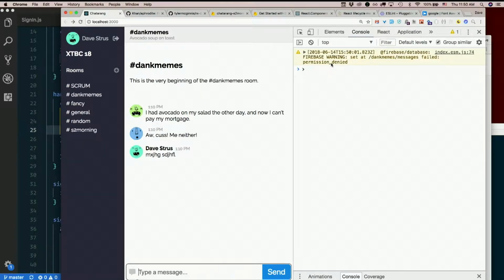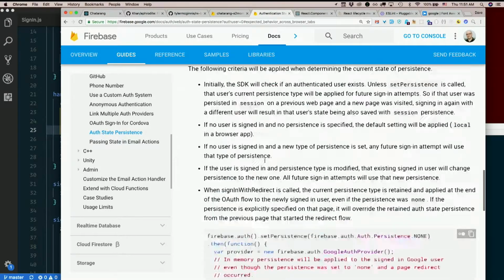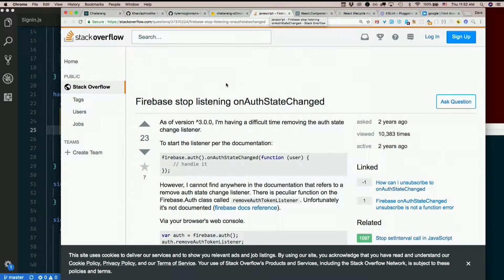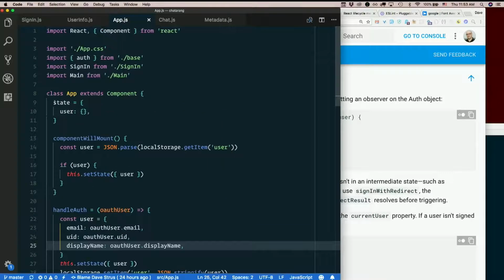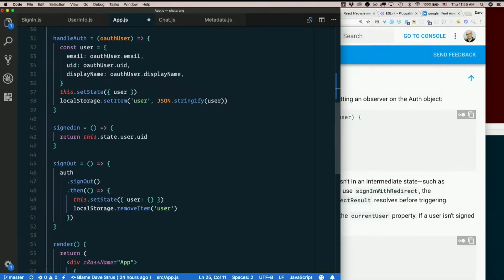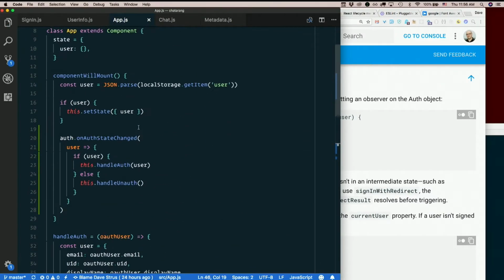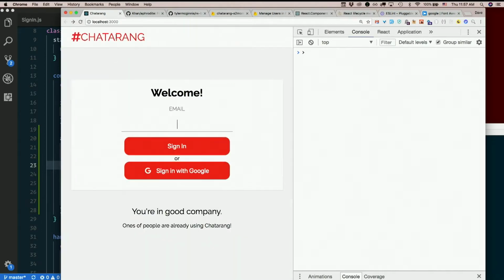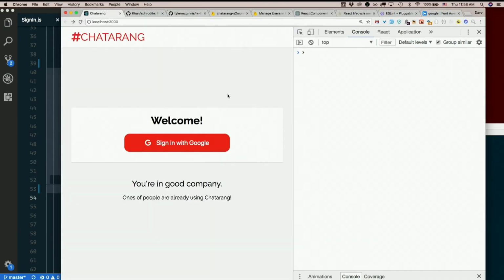Day 8 - Morning, part 11: Handle authentication state changes - XTBC 2018 Session 2